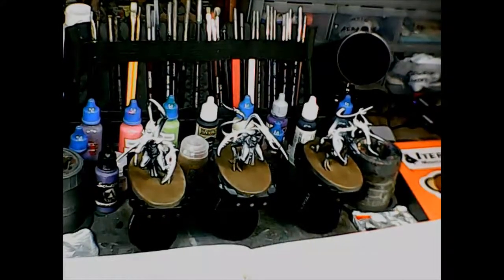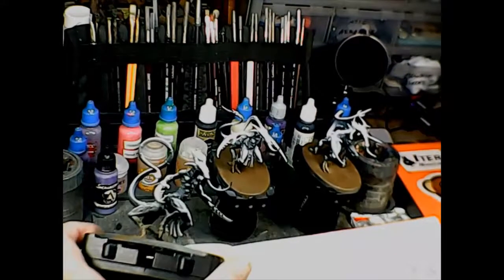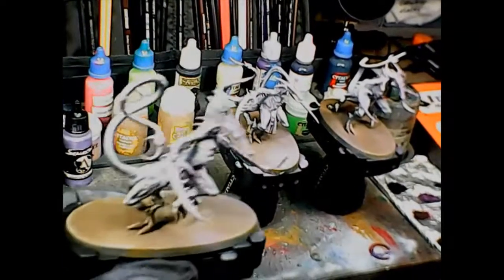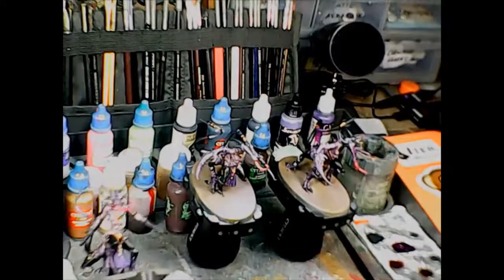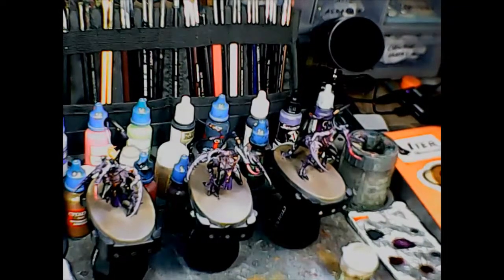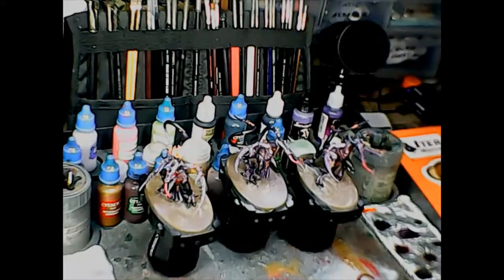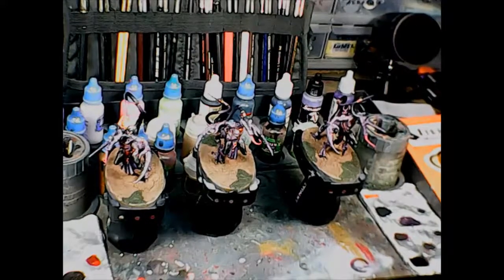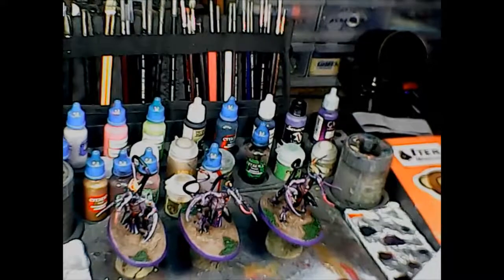Realm Of Chaos: Fiends